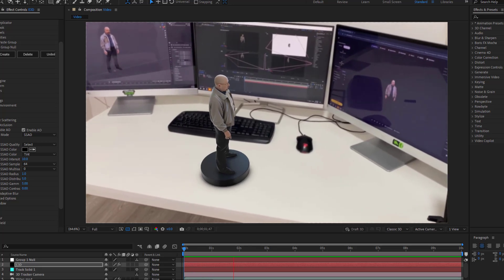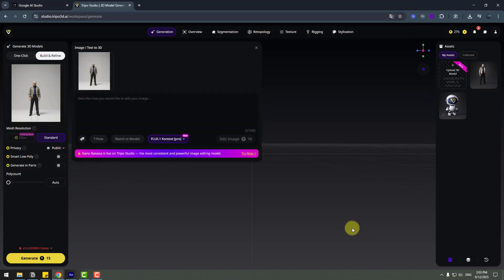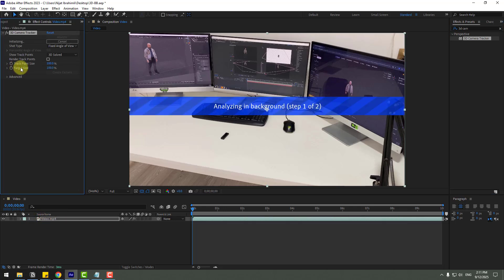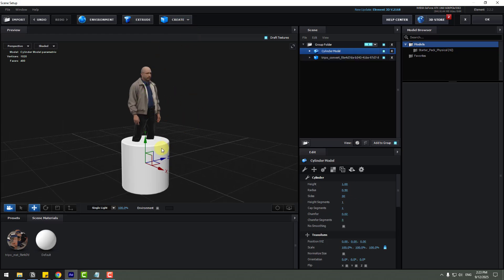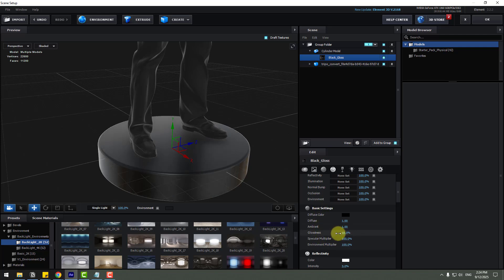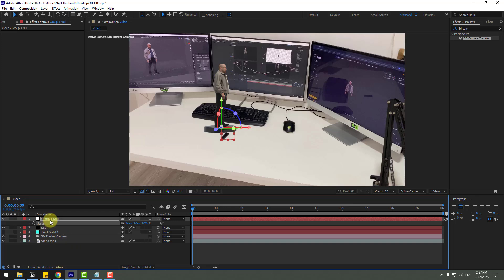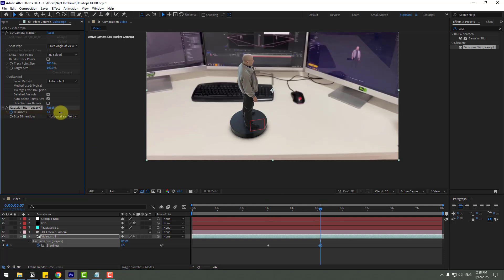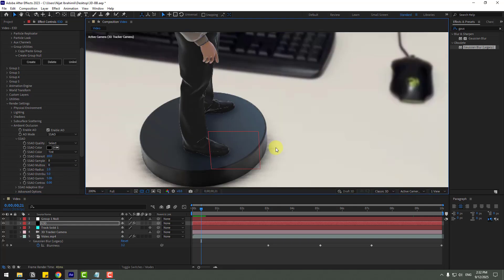VIRAL 3D Figurine Character Animation With NANO BANANA and After Effects Tutorials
Hi guys, welcome to my new video tutorial. In this tutorial i will show how to create VIRAL 3D Figurine Character Animation with Nano Banana AI with Nijat Ibrahimli in After Effects. Let's get started!
00:00 - Preview
00:09 - Use Nano Banana for create image
00:49 - Turn Image to 3D Model with Tripo 3D
01:24 - Checking Model and Textures
01:31 - 3D Camera Tracking in After Effects
02:28 - Create Solid and 3D Camera
02:46 - Work With Element 3D
04:53 - Putting 3D Model on real footage
05:44 - Compositing, Light and Shadows
06:14 - Add Blurring
07:53 - Finish